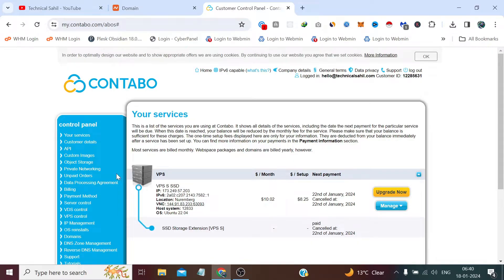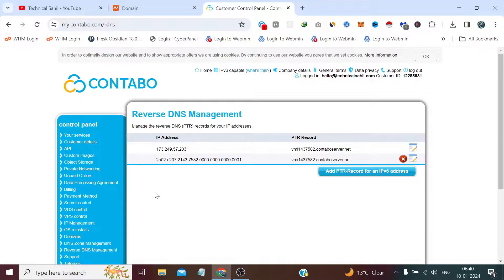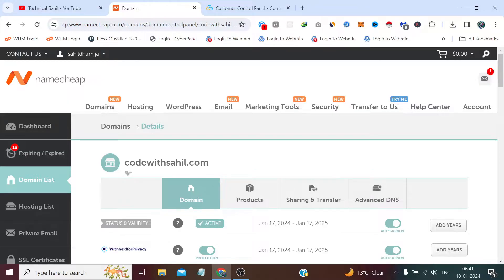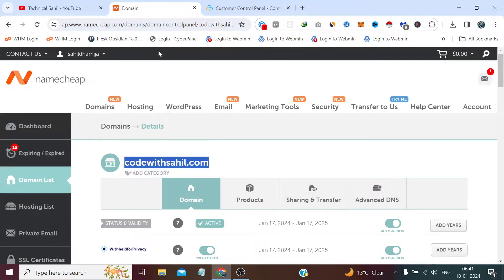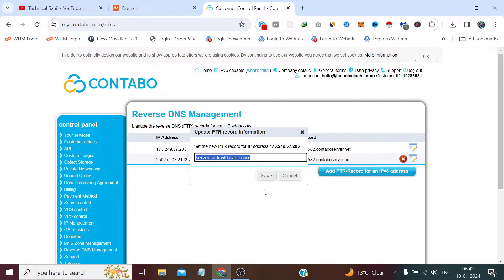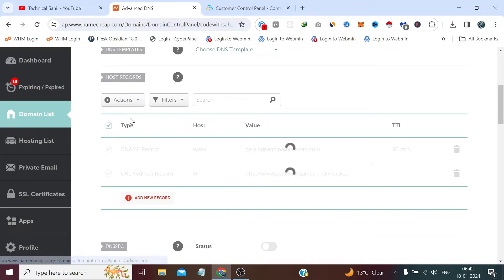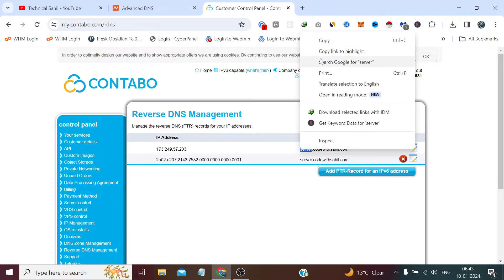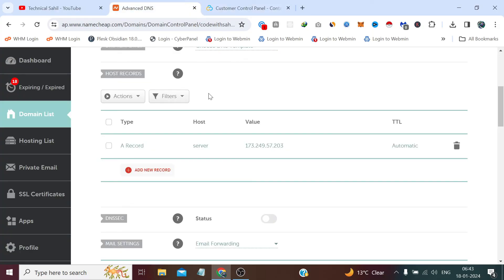How to Point IP Address to a Domain Name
In this video, I delve into the world of rDNS, or Reverse DNS, a crucial component in the realm of internet networking. I start by demystifying what rDNS is and why it's important for both personal and business applications. You'll learn how it differs from standard 'forward' DNS and its role in mapping an IP address back to a domain name.

I then provide a practical tutorial on how to add PTR (Pointer) records on a Contabo server. This is particularly useful for those who manage their websites or online services and need to point their IP address to a domain name for reasons such as email deliverability and network troubleshooting.

My aim is to make this tutorial accessible and informative for a range of viewers, whether you're a beginner in server management or have some experience in the field. By the end of this video, you'll have a clear understanding of rDNS and the skills to configure PTR records on your Contabo server effectively. Join me to enhance your networking knowledge and skills!